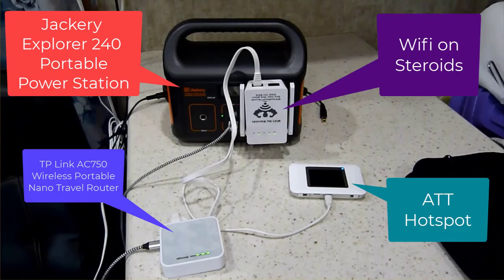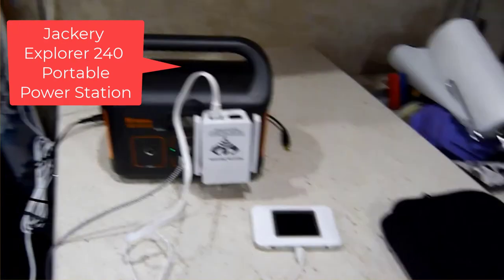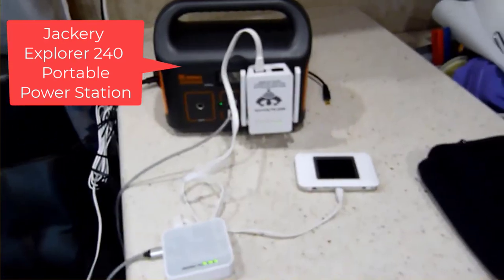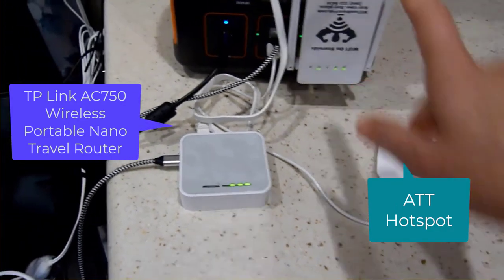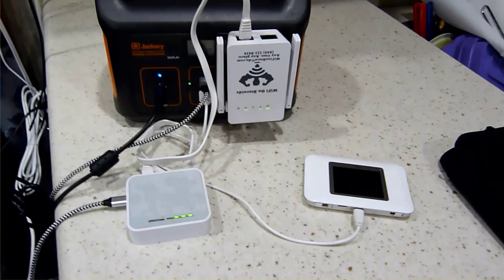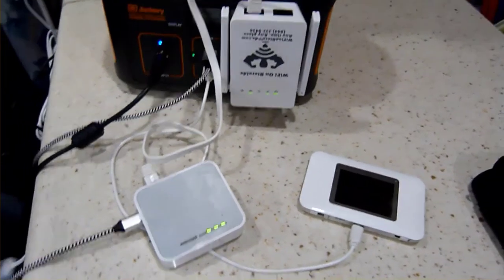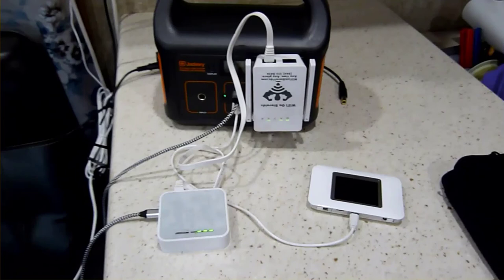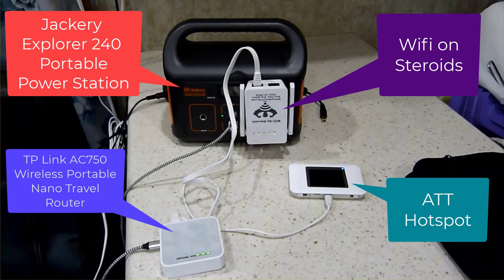Jackery Explorer 240 and Wifi System using WiFi on Steroids and TP-Link AC750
I decided to do a short review on the Jackery Explorer 240 Portable Powerstation and discuss how we will be using it to provide constant power to our Wireless Internet.  I also go over the inexpensive method I use to provide us with Internet when we travel using the WiFi on Steroids Router and the TP-Link AC750 Wireless Portable Nano Travel Router.